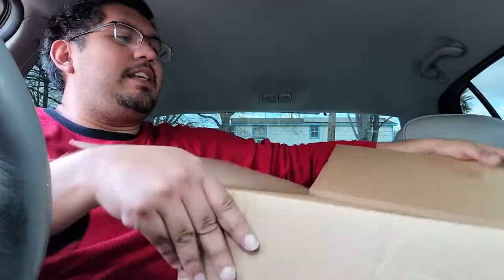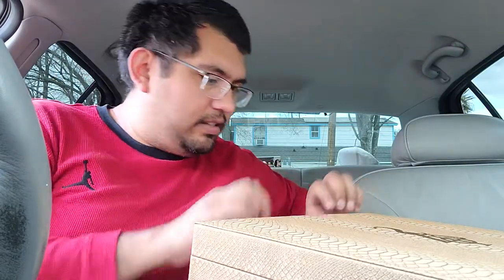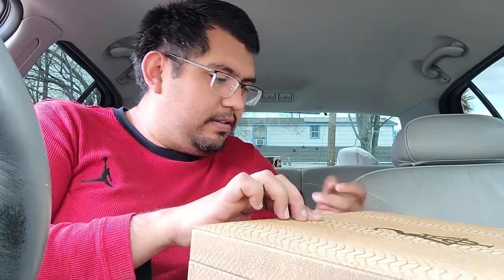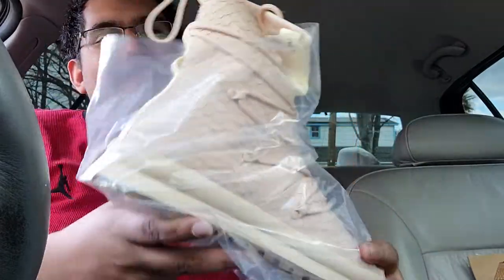SIA Python Tahoe Boot.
Somewhere In America Python Tahoe Boot